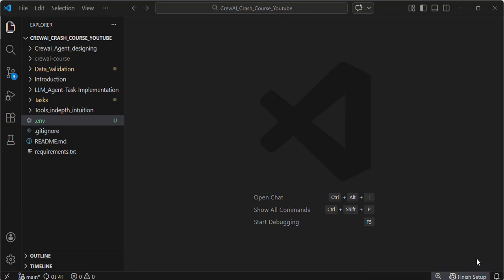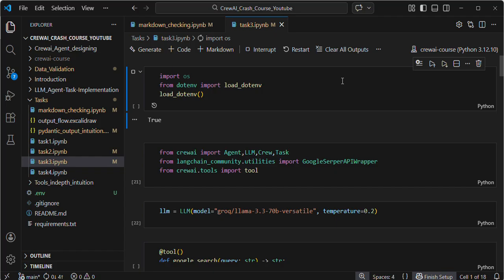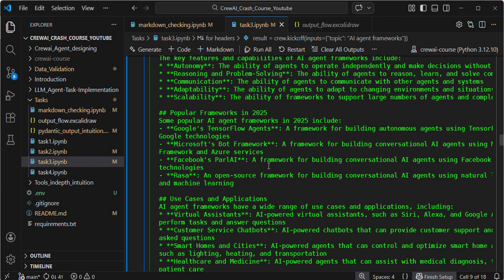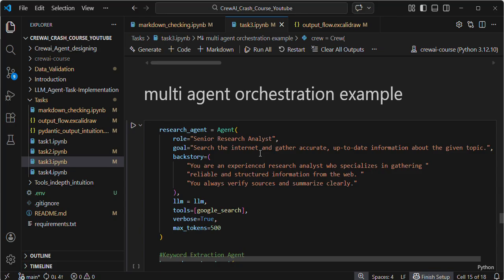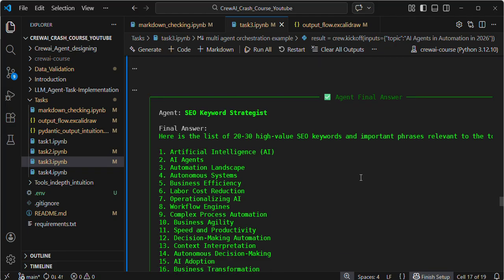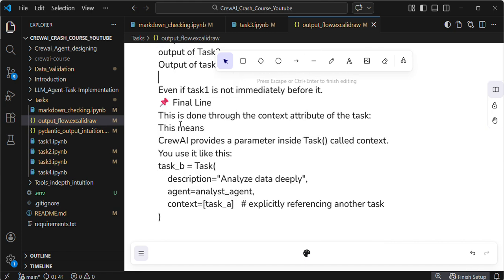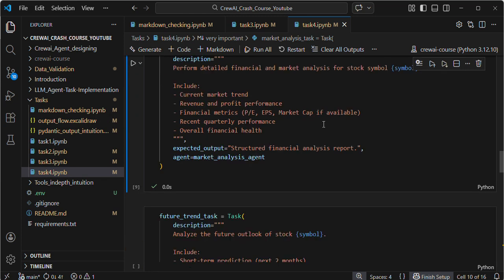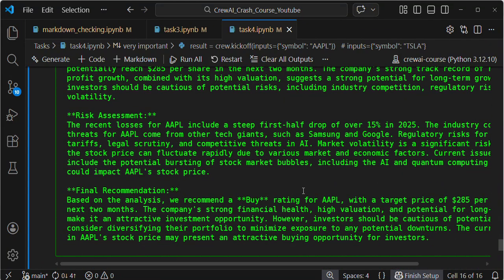crewai output flow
🚀 CrewAI Task Masterclass (Part 3): Context & Output Flow
Mastering how agents pass data and format their results is the secret to building high-quality AI crews. In this video, we dive deep into the theory and practical implementation of Task Context and Markdown output formatting.

📋 What You’ll Learn:
The Power of Context: How to feed the output of previous tasks into new ones to create a seamless knowledge chain.

Markdown Formatting: Ensuring your agents deliver clean, structured, and professional reports every time.

CrewAI Output Flow: A step-by-step breakdown of how data moves from Agent A to Agent B.

Practical Lab: We’ll build a live implementation to see these concepts in action.